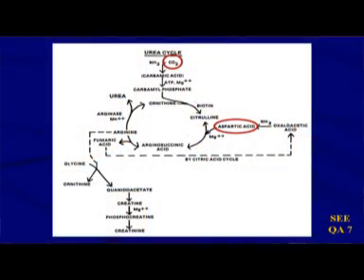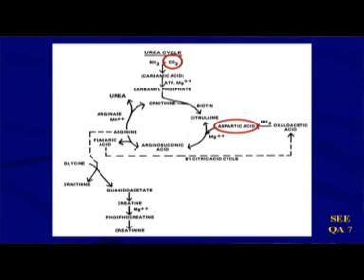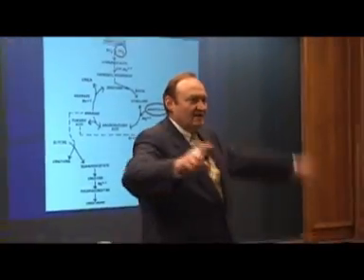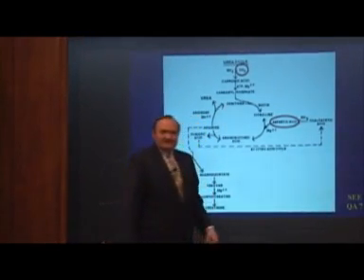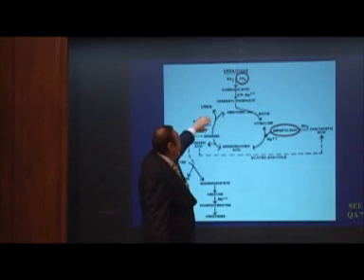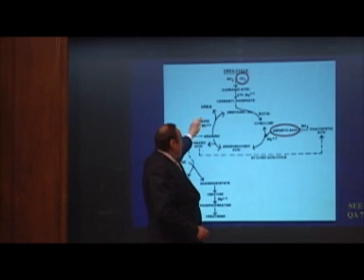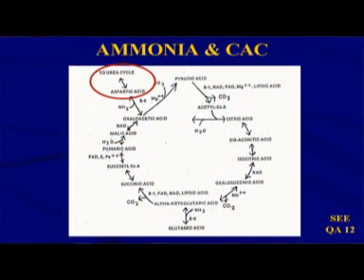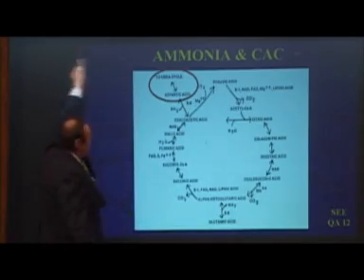Chemical Gears in the Urea Cycle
Dr. Walter H. Schmitt is a graduate of Duke University (1970) and the National College of
Chiropractic (1974) and practices in Chapel Hill, North Carolina. He was the first doctor to hold
diplomate status in both applied kinesiology and chiropractic neurology.
Dr. Schmitt is the author of two books for professionals, Common Glandular Dysfunctions in the
General Practice (1981) and Compiled Notes on Clinical Nutritional Products (second edition, 1990) and
one book for the public, Stop Your Pain Now! (2000). With Dr. Kerry McCord, he is the coauthor of
QUINTESSENTIAL APPLICATIONS: A(K) Clinical Protocol (2005). He has authored 70 papers for ICAK
meetings and has published over 30 papers in chiropractic trade journals and peer reviewed journals. He
serves on the Editorial Review Board of the journal Alternative Medicine Review.
His unique clinical approach is based on the blending of applied kinesiology, chiropractic neurology,
and nutritional biochemistry in a format that makes physiology come to life for both doctors and their
patients.